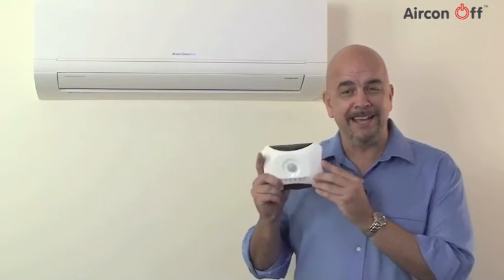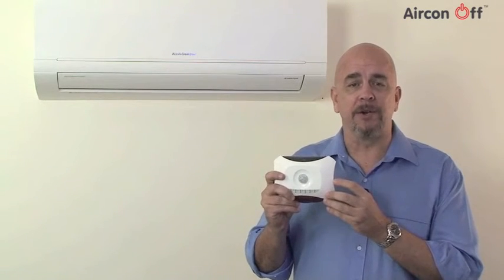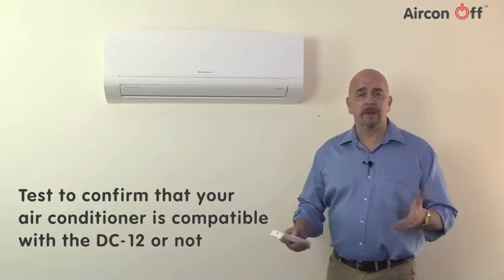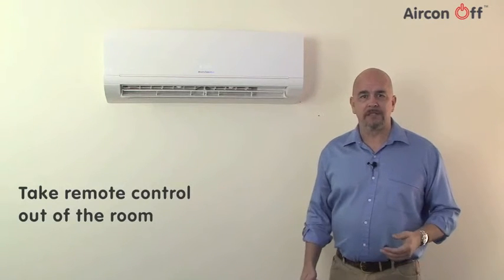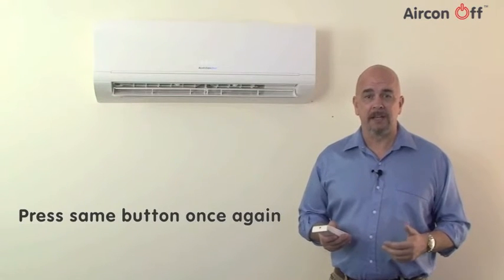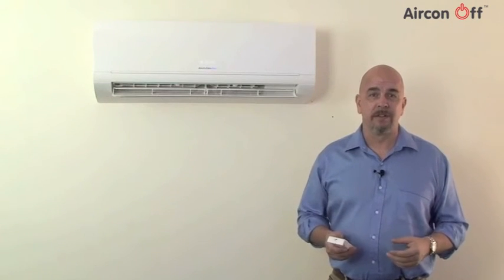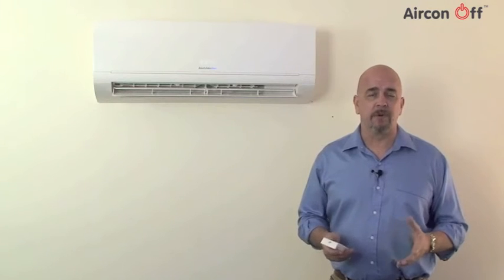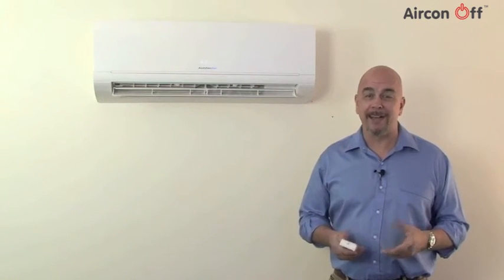Aircon Off DC 12 Compatibility Test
"Turn off the air when no one's there"

This is the Aircon Off DC 12, a battery-powered sensor that will control your air conditioning and lower electricity consumption by automatically turning off air conditioning in empty rooms.

The DC -12 can be positioned either on a wall or a ceiling and is compatible with most but not all air conditioning systems that are operated by remote control

Now when we talk about compatibility, what we're really talking about is whether  the DC 12 will work with the air conditioning that you have or whether you should upgrade to the AC-12 unit.
Most air-conditioners have the same button for Power On and Power Off, but in fact they send two commands, one for ON and a different one for OFF.
The Aircon Off DC-12 is compatible with Air-conditioning systems like these, whose remote sends a different command signal for the ON and OFF function.
This test is to confirm whether your Air Conditioner unit is compatible with the  DC-12
First switch on the Air Conditioner using the remote control.

Then take the remote control out of the room and press the 'OFF' button ONCE as if you were actually switching the Air Conditioner off.
Return to the room where the Air Conditioner is running. Without touching any other buttons press the same button ONCE again as if you were switching it off for real this time.
If the Air Conditioner unit beeps and continues to run then your system is fully compatible with the  DC -12.

If however  the Air Conditioner unit beeps and switches off then  your air/conditioner is not compatible with the DC-12.
But it will be compatible with the  AC-12. This is because the AC-12 version is mains powered and will work with all air-conditioning systems operated by remote control.